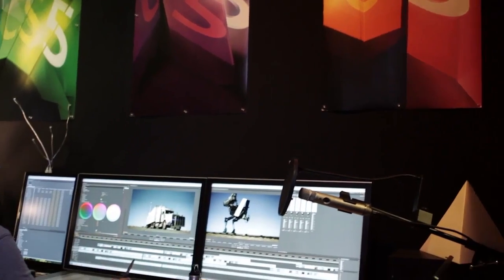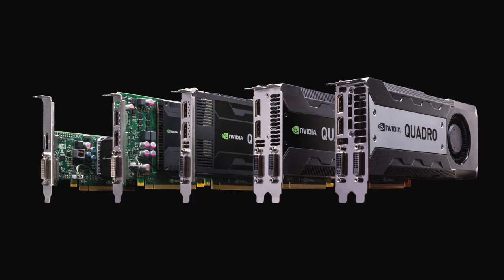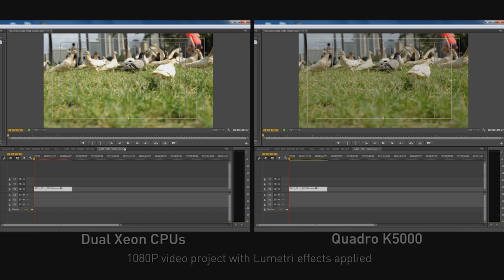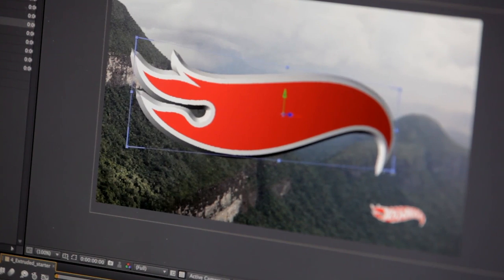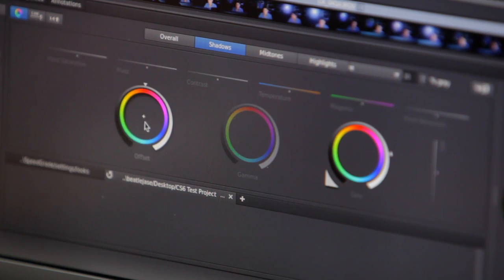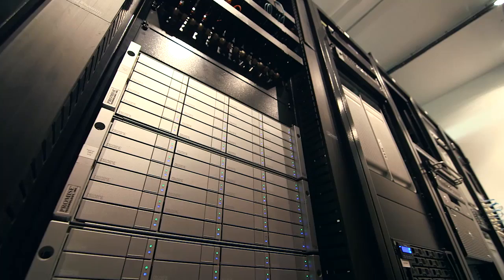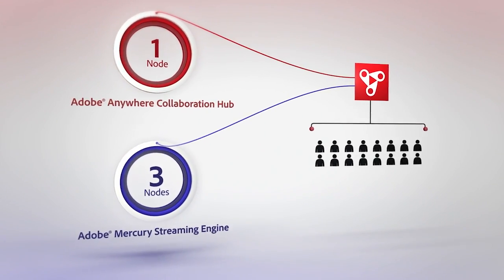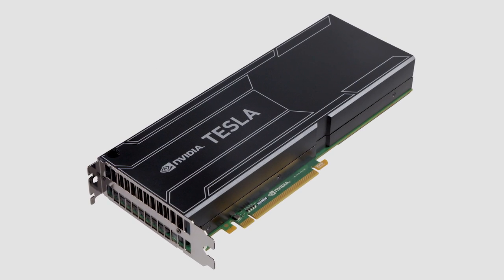Adobe and NVIDIA collaborate to build the best tools for creative pros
Executives from Adobe and NVIDIA talk about how the two companies team up and con-engineer to build the best of the class tools for Creative Pros beneficial to their video production workflow.